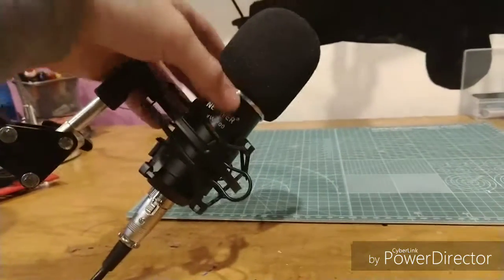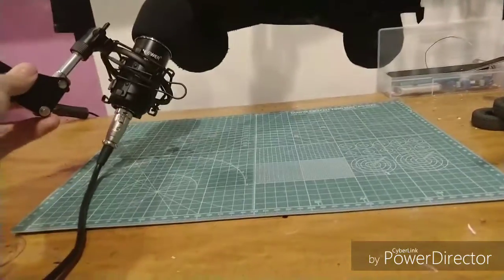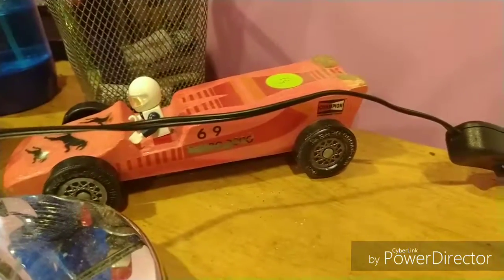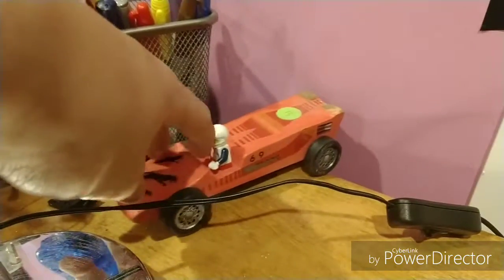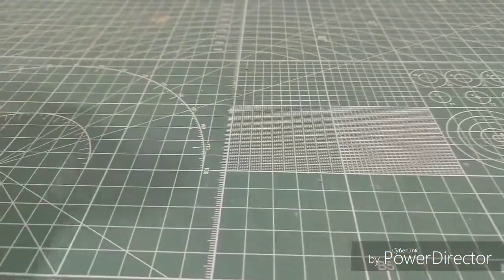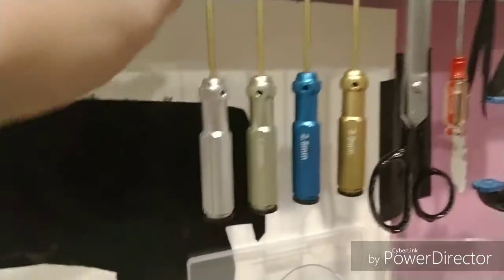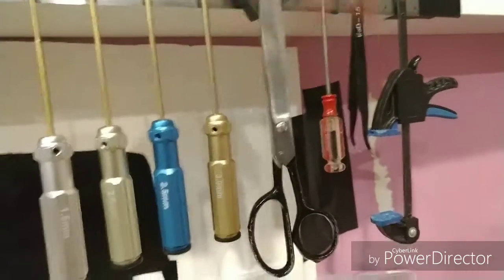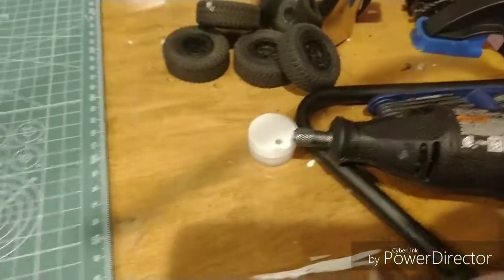New Desk for 2019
I organized my desk a bit, and now it's looking pretty fresh.